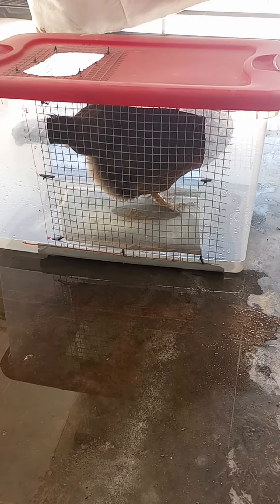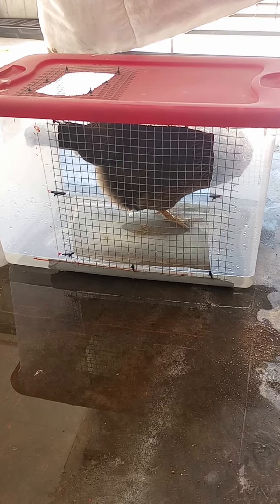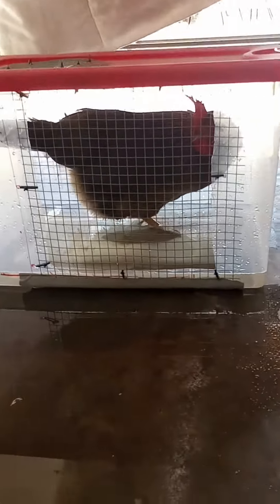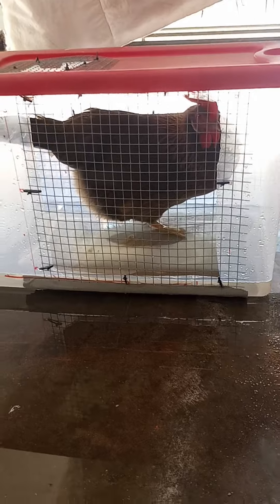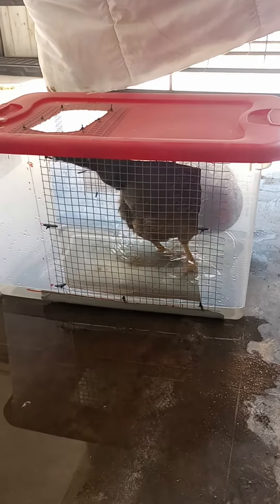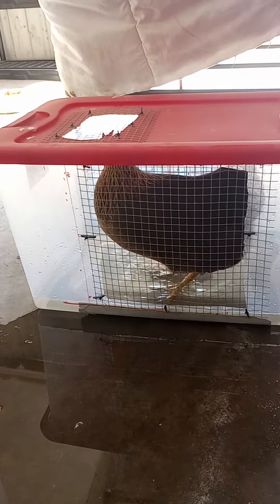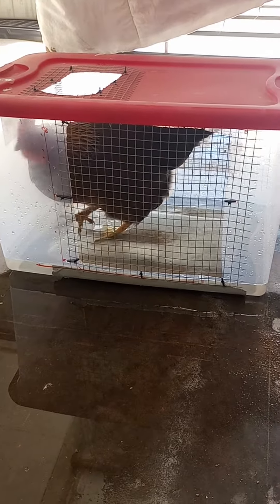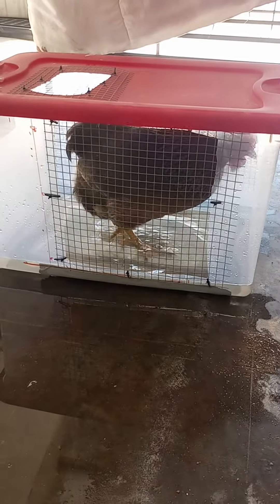part 1 Easiest way to soak a chicken foot pad. No cutting bumble foot. long-term care.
Soak the pads in warm epsom salt bath 20 minutes. to help draw out infection. if the pad is hot to the touch, a vet visit is needed. antibiotics may be prescribed. depending on it severity, daily soak. then clean and wrap as shown in video part 2.